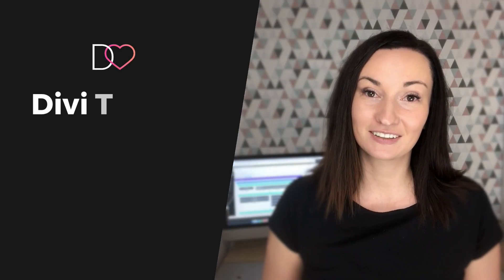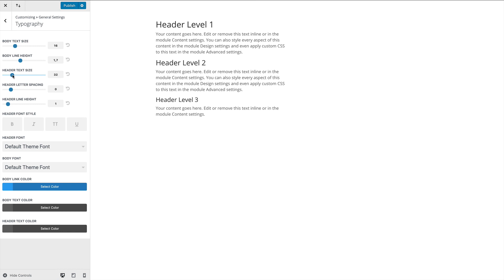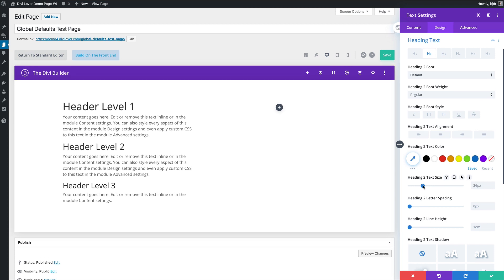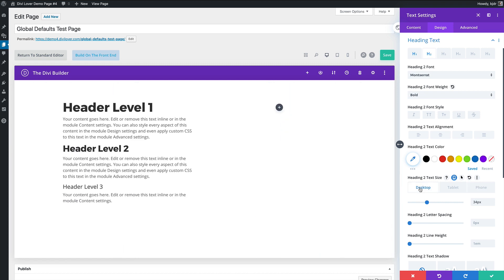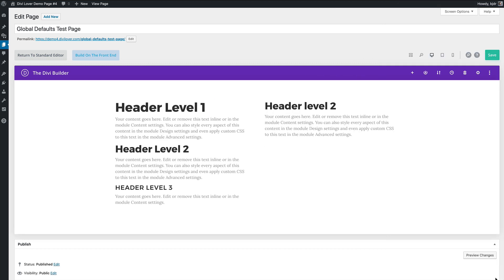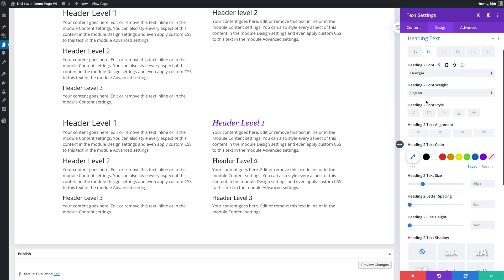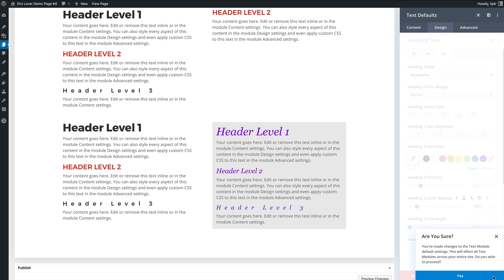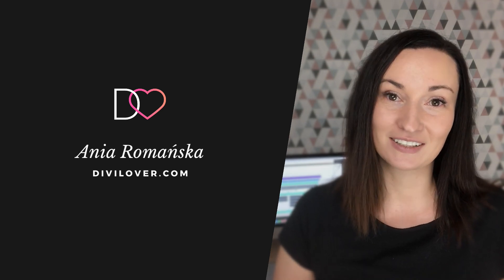Divi Theme Global Defaults - Practical Guide